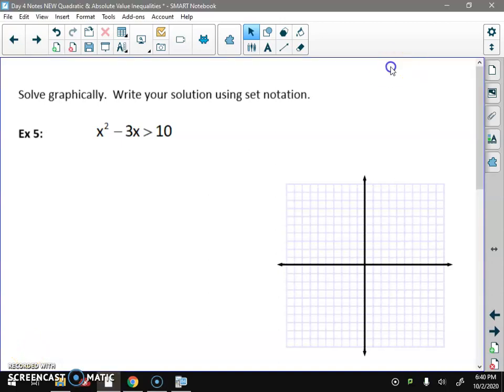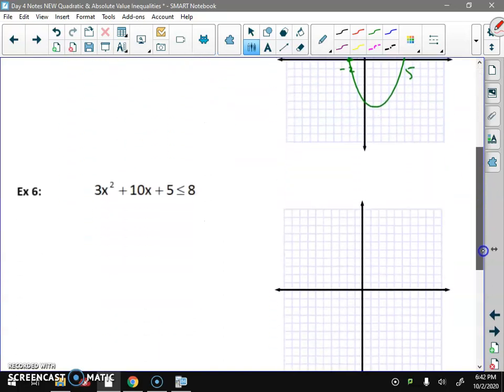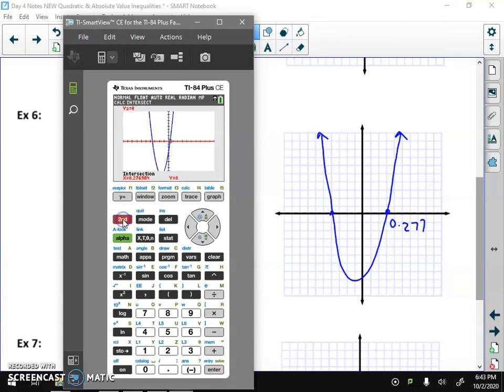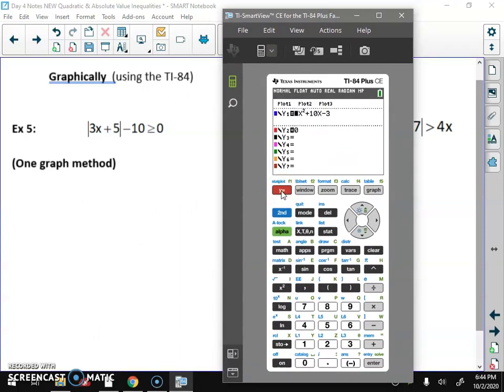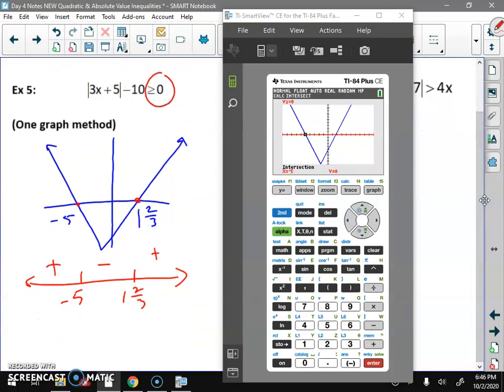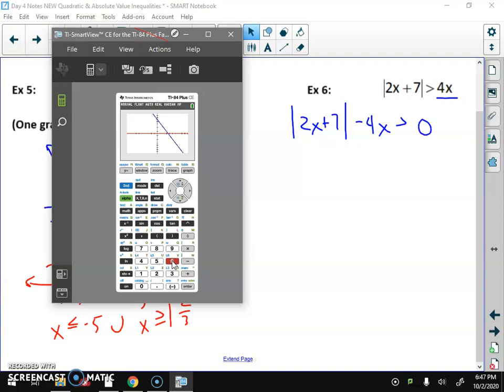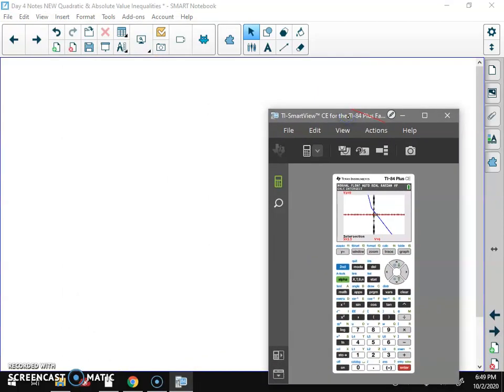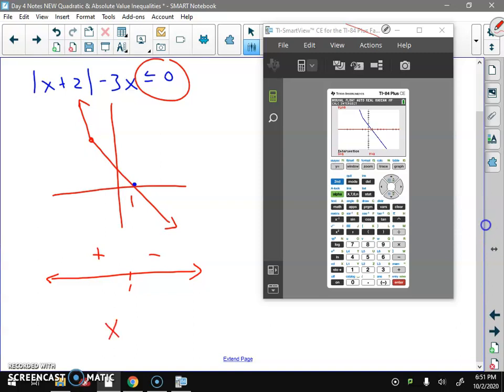Unit 2 Day 4 Part 3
Solving Quadratic and Absolute Value Inequalities Graphically (TI-84)